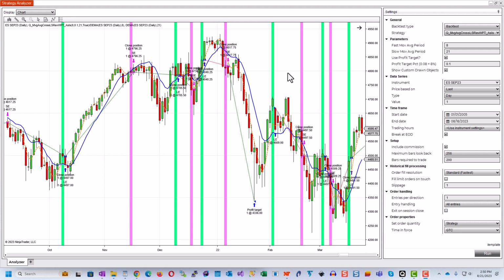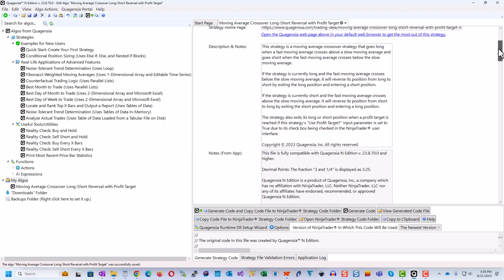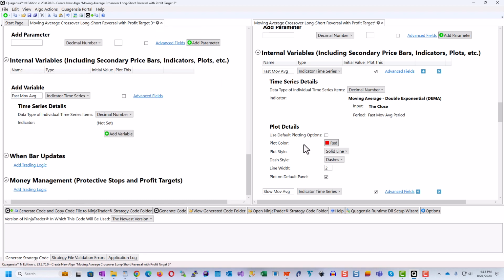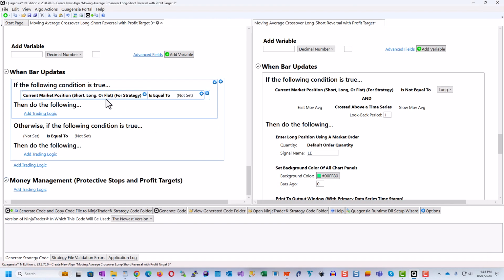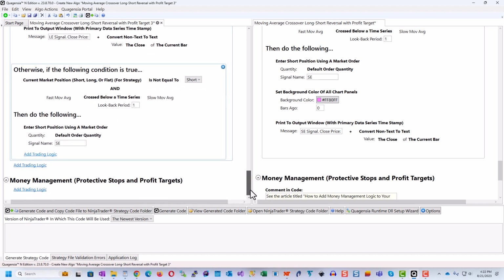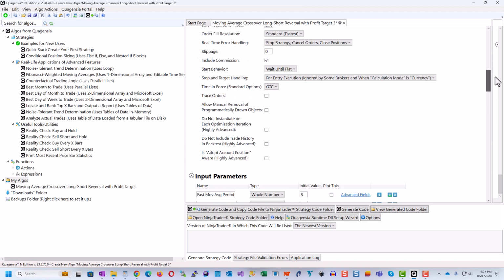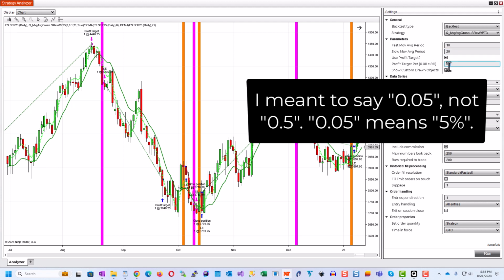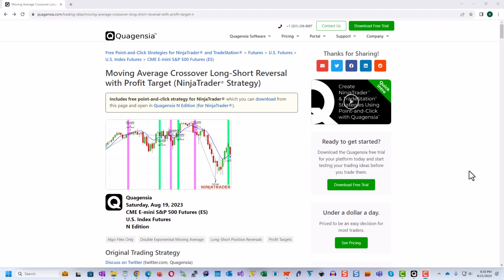Create Point-&-Click Strategy for NinjaTrader w Quagensia (Mov Avg Cross Long-Short Rev w Prof Tgt)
In this video you will learn how to create the point-and-click strategy for NinjaTrader® called "Moving Average Crossover Long-Short Reversal with Profit Target (NinjaTrader® Strategy)" without code in Quagensia® N Edition. You can download this strategy from its page on the quagensia.com website at:

This point-and-click strategy is one of many no-code trading strategies you can get free from our then use as-is and customize without code in Quagensia N Edition.

Quagensia N Edition makes it easy to create algorithmic trading strategies for NinjaTrader® without code by simply clicking choices on a screen as you would verbally describe your trading ideas.